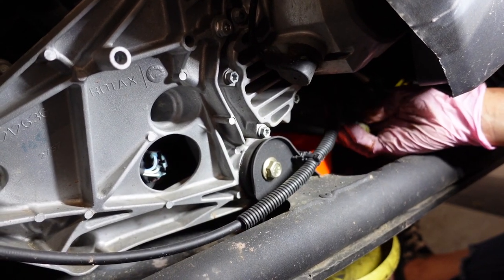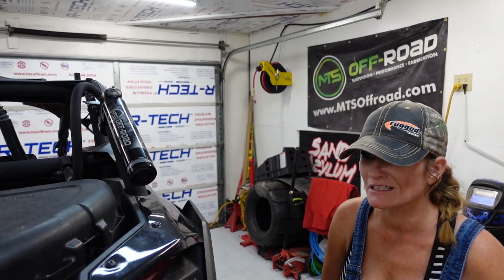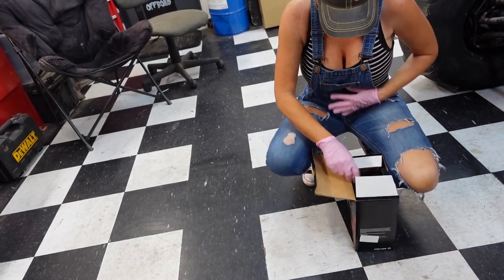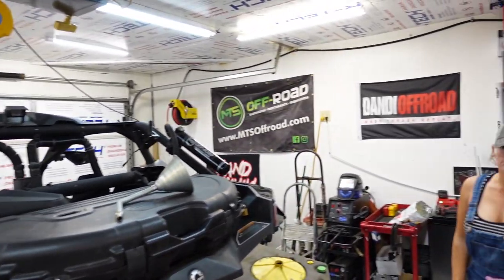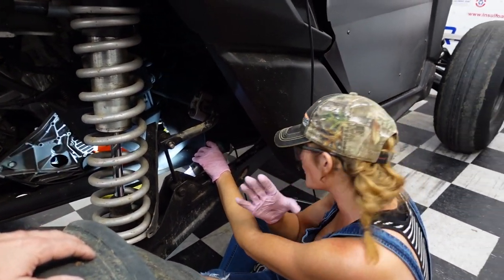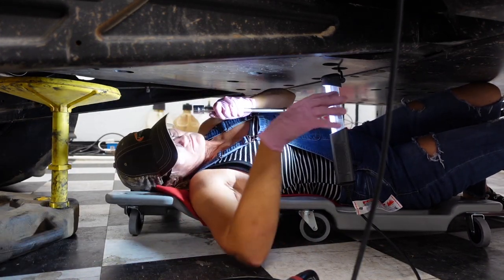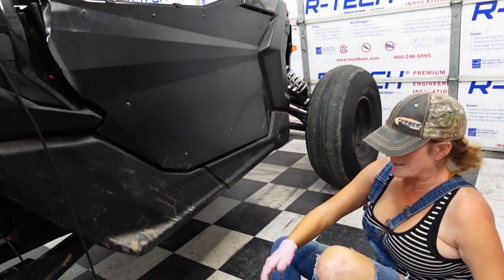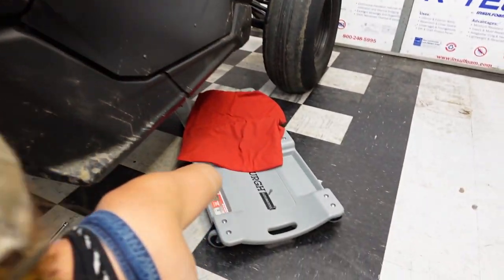NEW Maverick X3 Oil Change And Tips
BEST. FUNNEL. EVER!!!  The guys at Raptor Offroad have created an amazing product, pretty sure this eliminates the dread that usually comes before changing the oil in the X3!!!

THANK YOU to our amazing subscribers - best on the YouTubes for sure :) If you haven't subscribed yet please do - it really does help us out and we appreciate it more than you know. Links to everything below! Thanks again guys, can't wait to see you in the sand!
mash.thrash.repeat

LINKS & STUFFS!

ADVENTURE.
Darin & Brandi :)